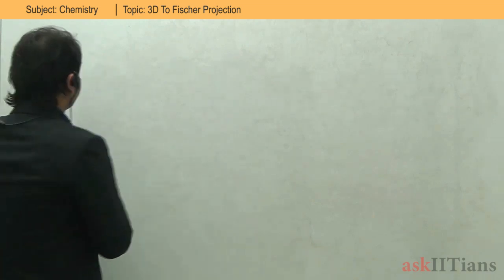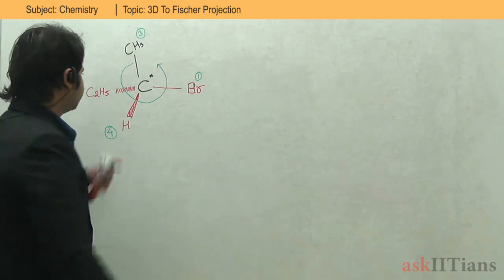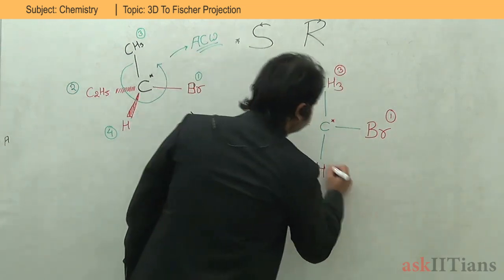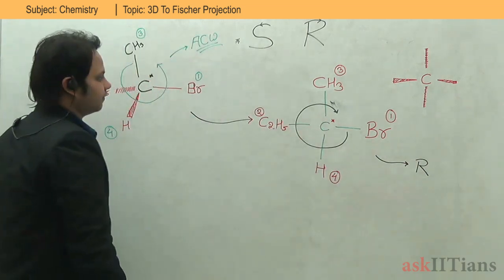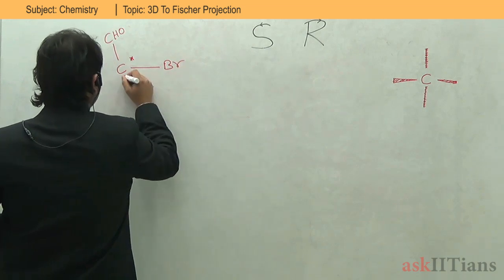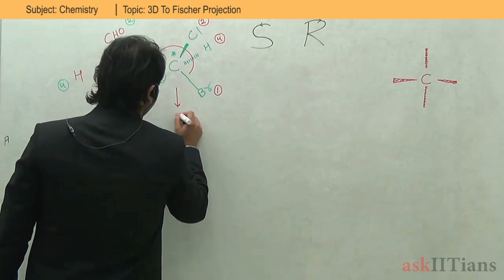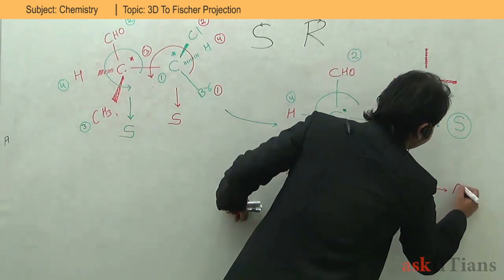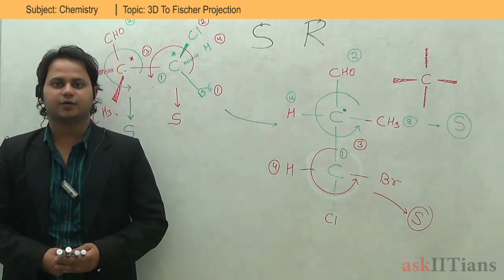IIT JEE Chemistry - Fisher projections by Askiitians.com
Akshay Meena (B.Tech IIT Kharagpur, faculty askiitians.com) explain the concepts of fisher projections asked in IIT JEE and medical exams.